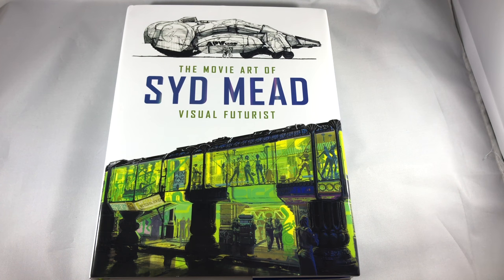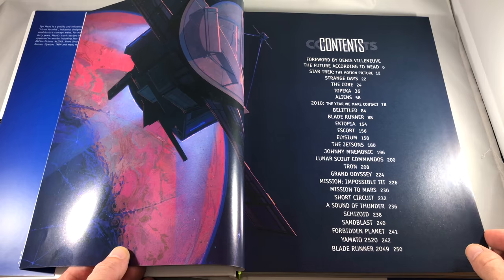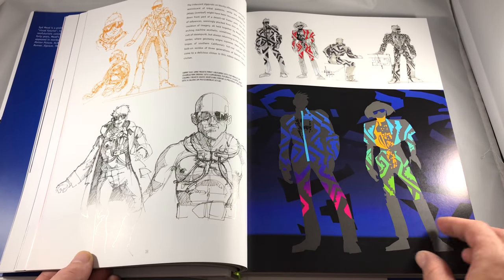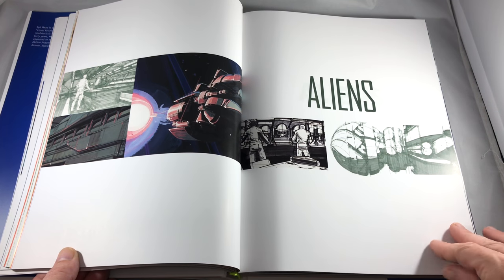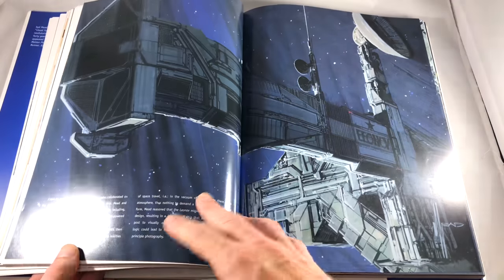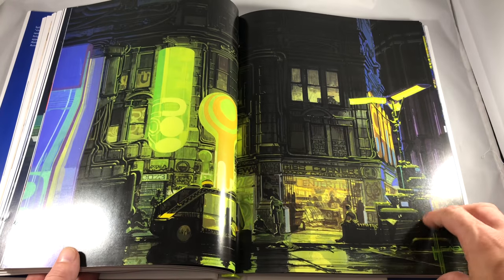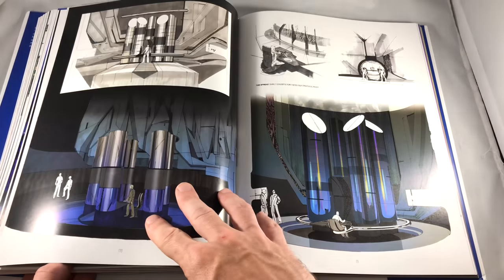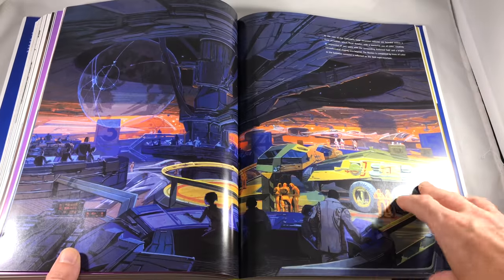The Art of Syd Mead: Visual Futurist Video Review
If you're a fan of science fiction films, then there's a great chance you've seen more than a few of Syd Mead's designs, even if you never knew who he was. Mead has worked on some of Hollywood's biggest sci-fi projects, which include but are not limited to Star Trek, Blade Runner, Alien, and Blade Runner 2049. His art work has been the basis for all of the film's visual aesthetics, and he truly has shaped what future worlds look like in cinema.